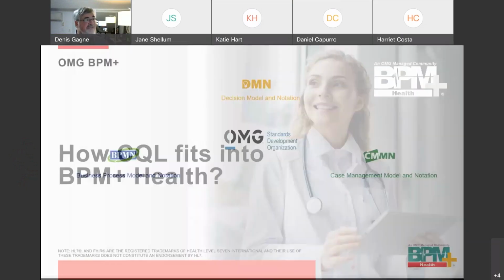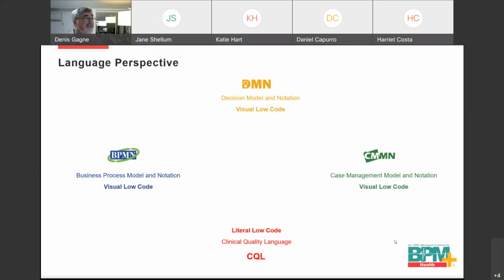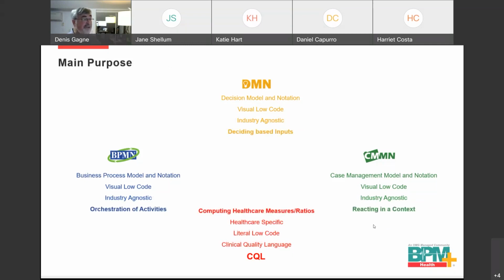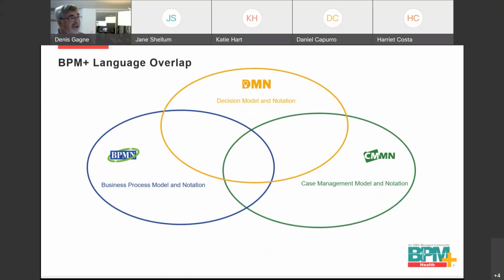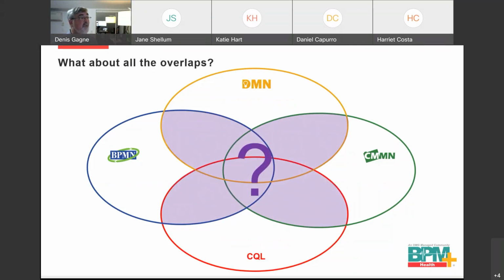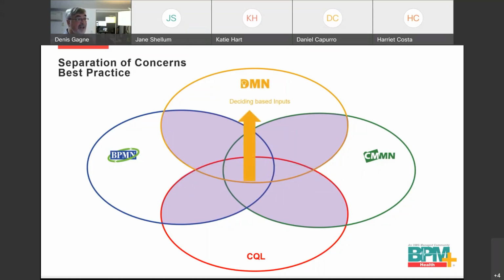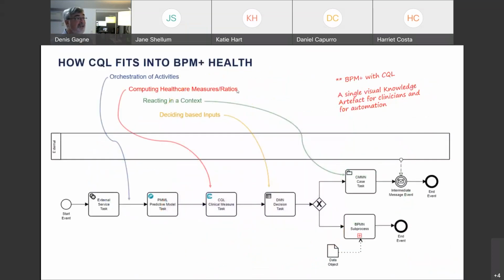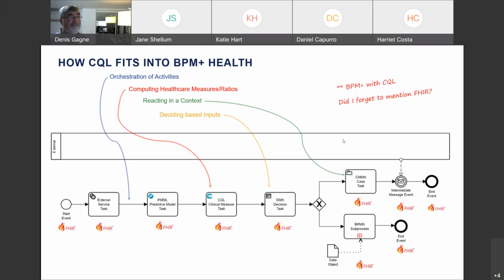How CQL fits into BPM+ Health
Introduction to a BPM+ Health Virtual Coffee session on How CQL fits into BPM+ Health